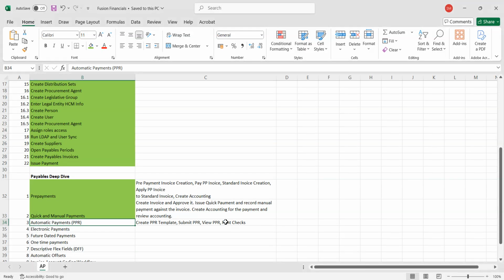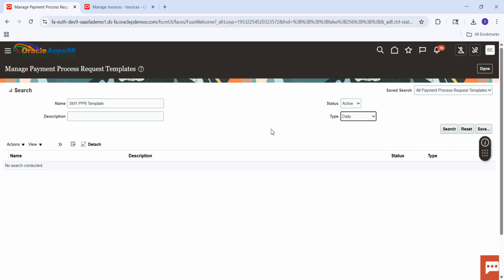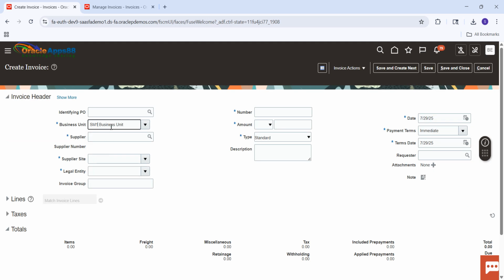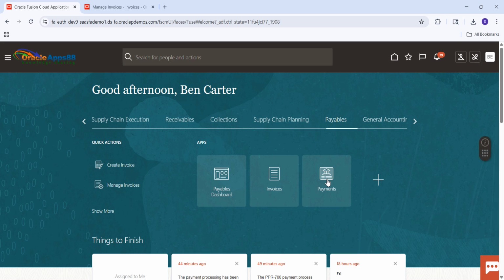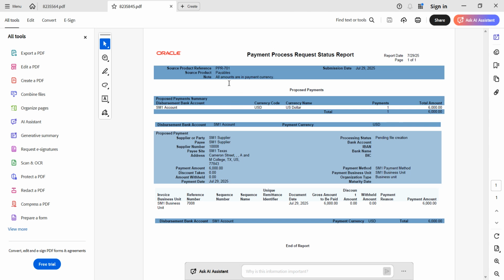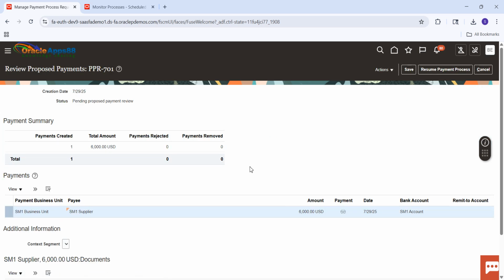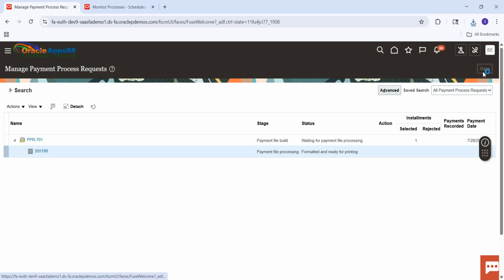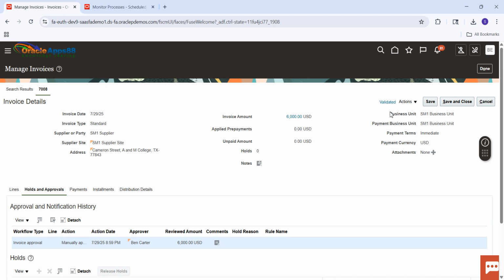5. AP - Payment Process Request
1) Create Payment Process Request Template
2)  Submit Payment Process Request
3)  View Payment Process Request
4)  Print Checks
5)  Verify Invoice after payment